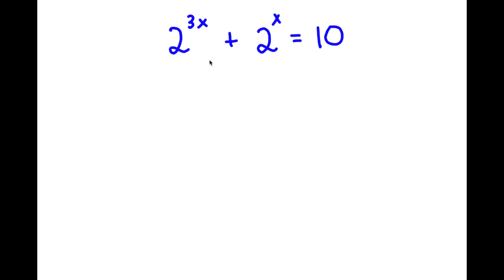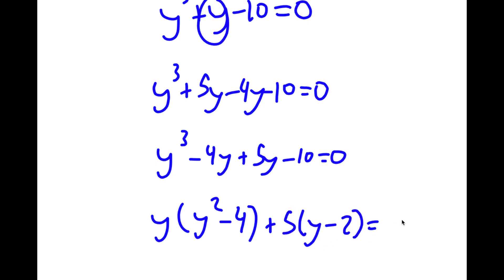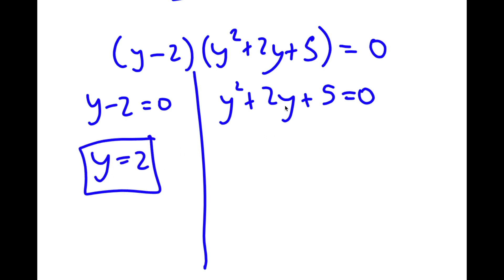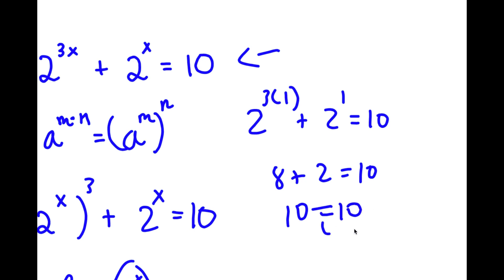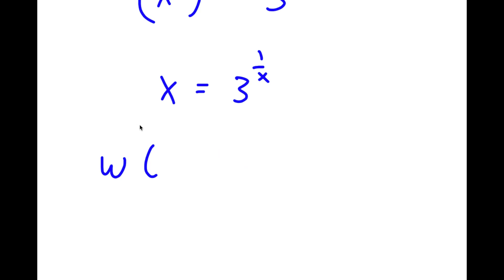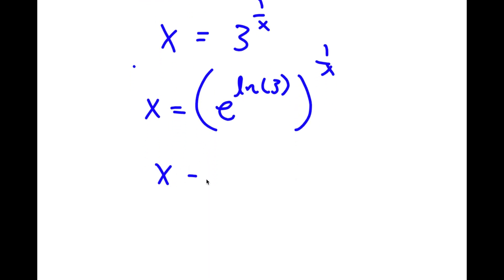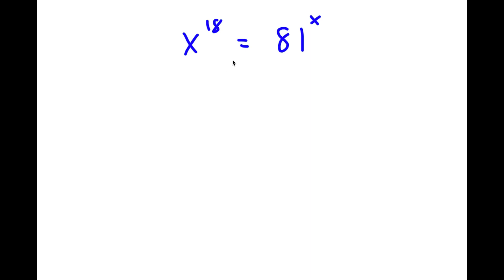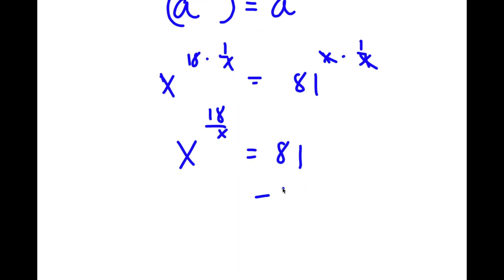A Simple Problem Thats Not So Simple | A Nice Exponential Equation